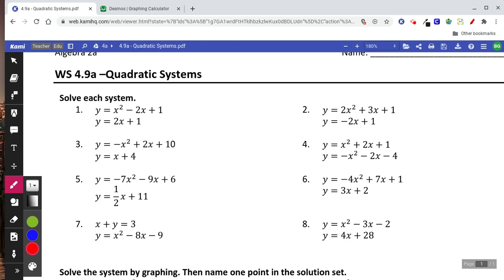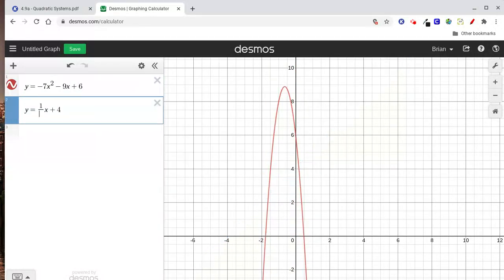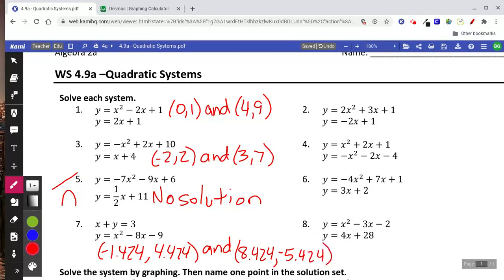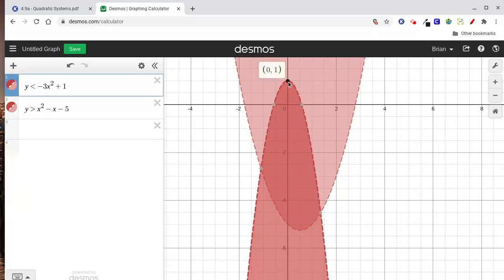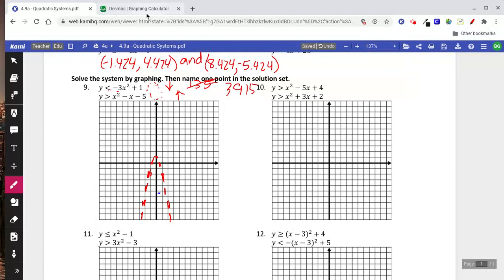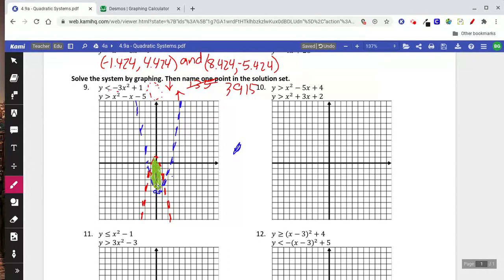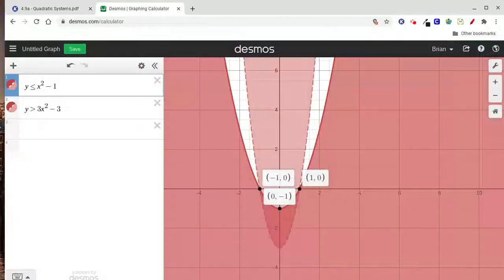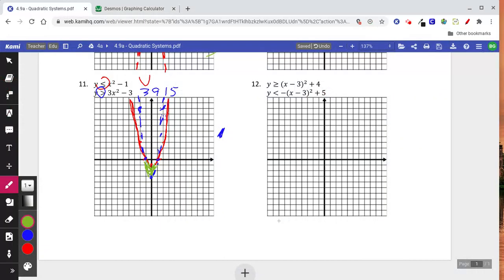Alg2a - 4.9a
4.9a - Quadratic Systems